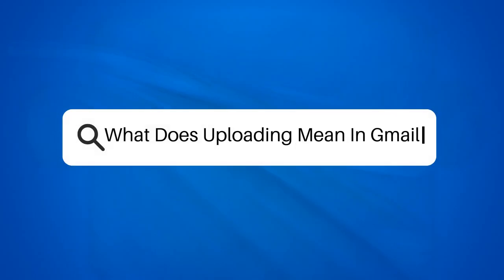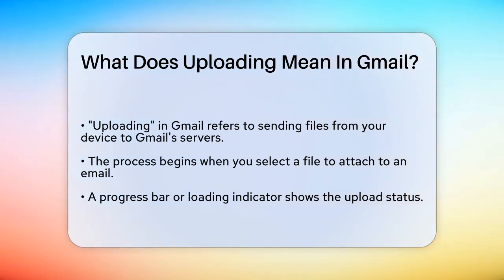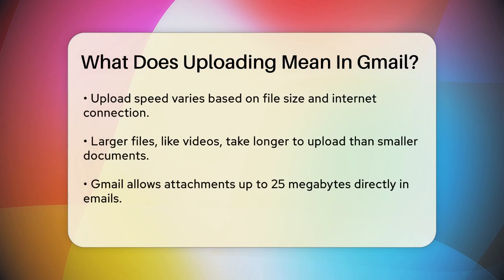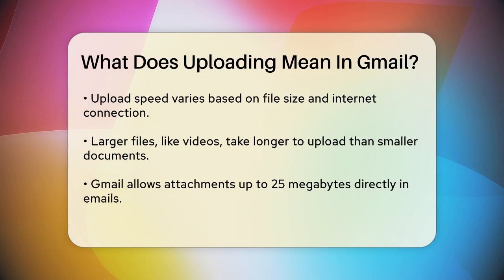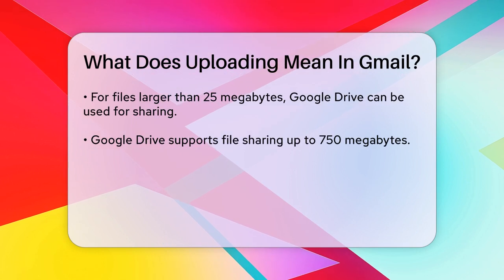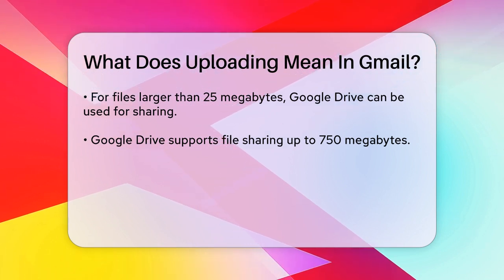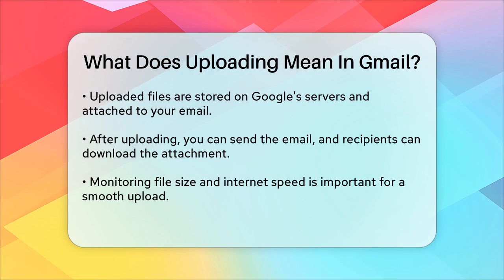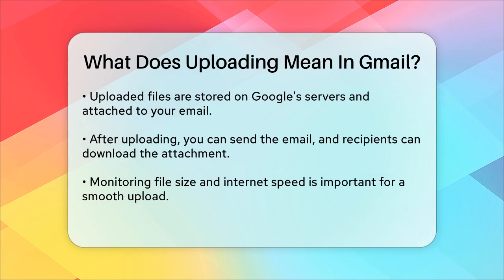What Does Uploading Mean In Gmail? - TheEmailToolbox.com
What Does Uploading Mean In Gmail? Have you ever encountered the term "uploading" while using Gmail? In this informative video, we will clarify the uploading process within Gmail, ensuring you grasp how it functions and what it entails. We’ll discuss how uploading allows you to send files and documents seamlessly from your device to Gmail's servers. Understanding this process is essential for anyone looking to share files efficiently through email.

We’ll cover the mechanics of attaching files, including the various indicators you might see during the upload. Additionally, we’ll highlight the limitations on file sizes when sending attachments directly through Gmail and how you can utilize Google Drive for larger files. If you’ve ever wondered why some uploads take longer than others, we’ll explain the factors that influence upload speed, such as file size and internet connection quality.

Whether you’re a casual user or someone who frequently sends large files, knowing how uploading works in Gmail can enhance your emailing experience.